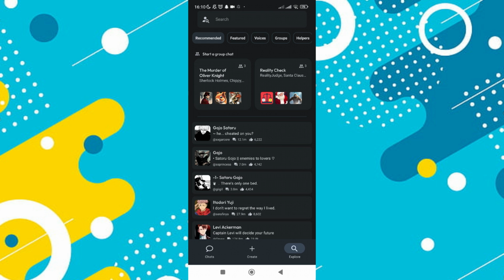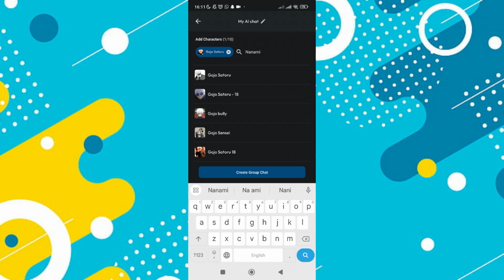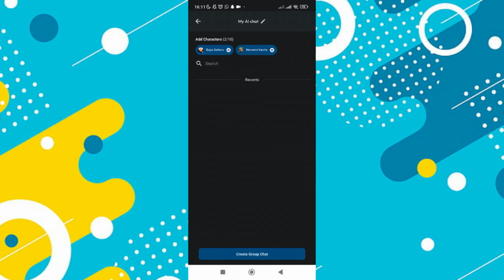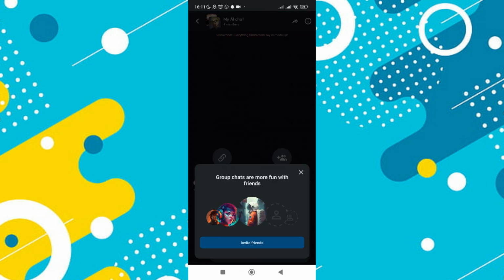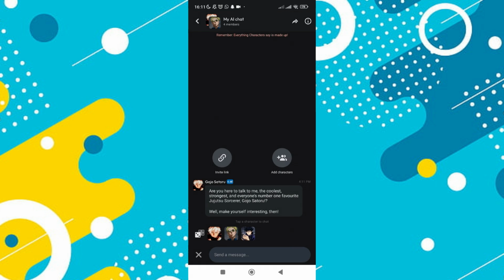How to Create a Group in Character AI [easy]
Calling all conversation crafters! Character.AI lets you build dream groups. This video unveils how to create a room, pick your AI companions, and spark a chat. Host fantasy debates, brainstorm with geniuses, or just have fun! Watch now and unleash the power of group conversations!